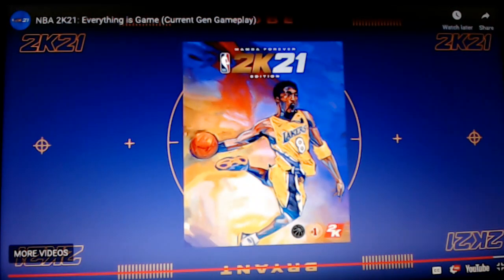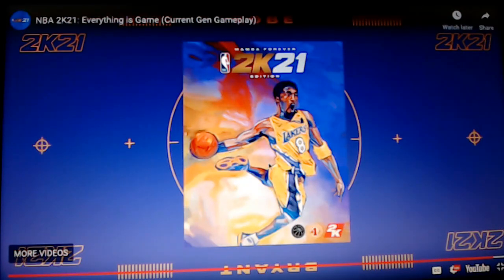NBA 2k21 Trailer has Dropped!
"Big Daddy Hopp" looks at the new trailer for 2k21 and discusses the game and the channel a little in this debut video!